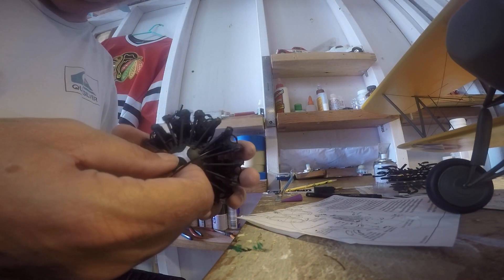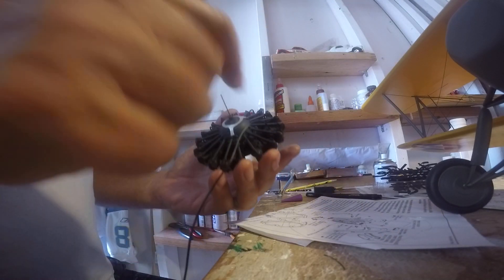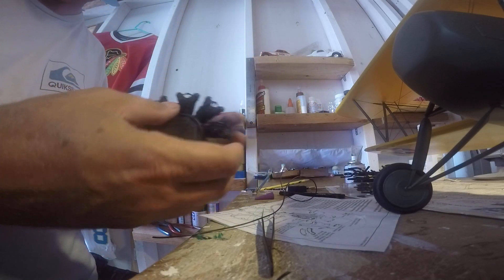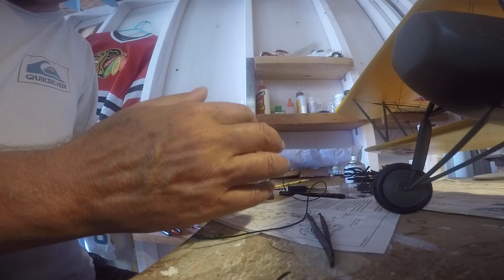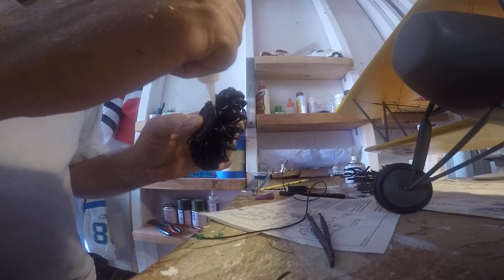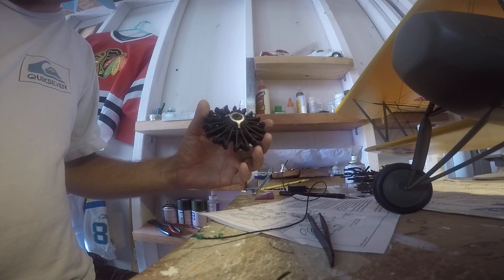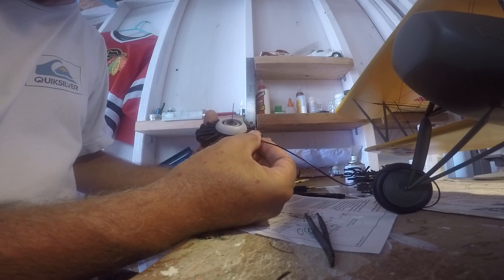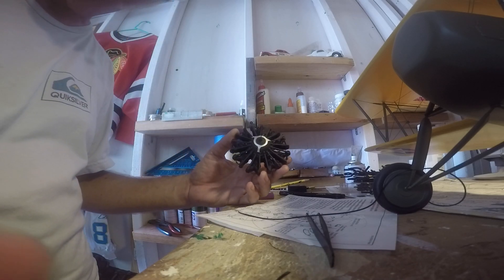modifying the Williams Bros P&W Wasp to a Lycoming R-680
detailing the ignition wiring and describing the exhaust collector mod